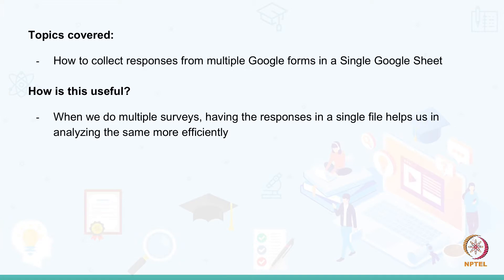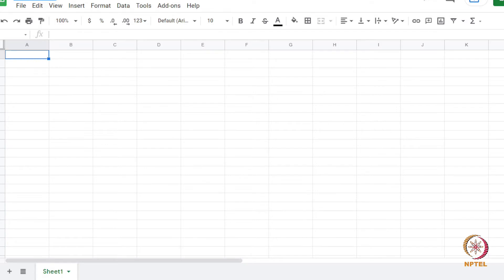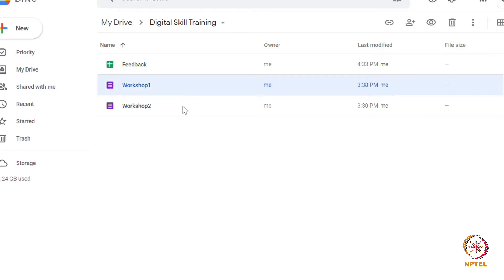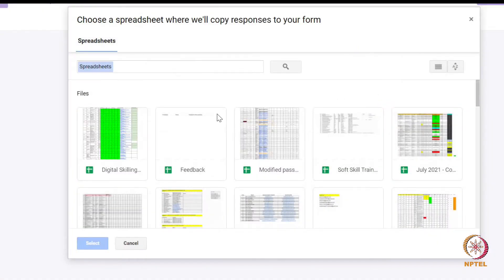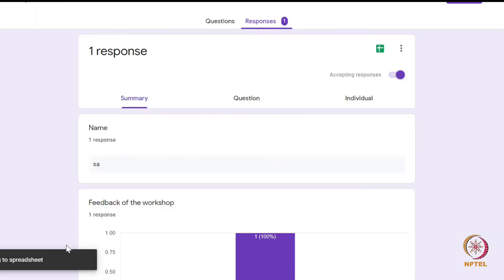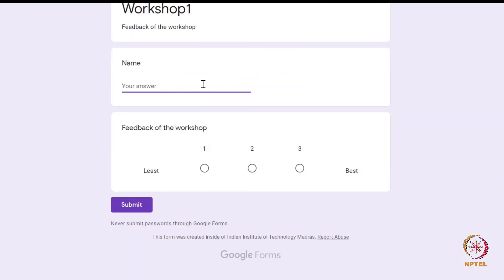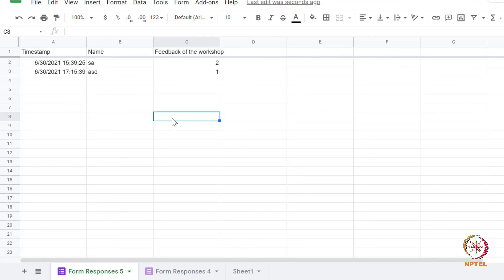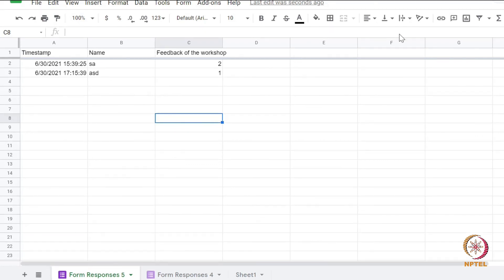GForm Response sheets all in one book